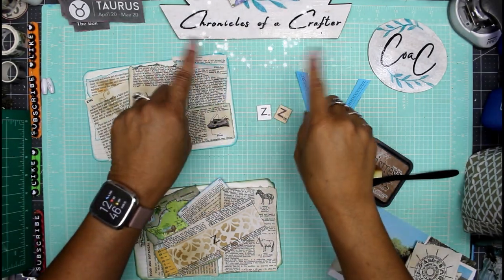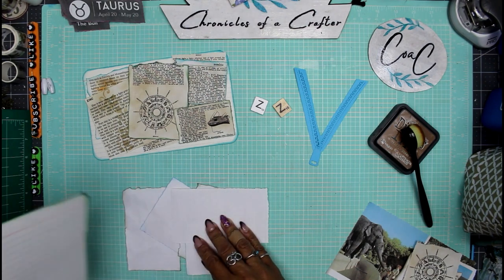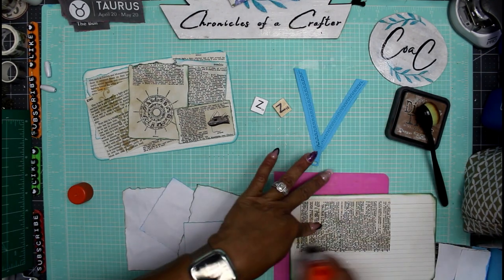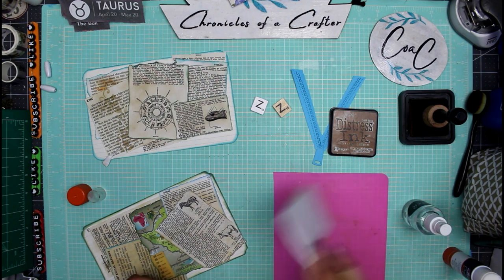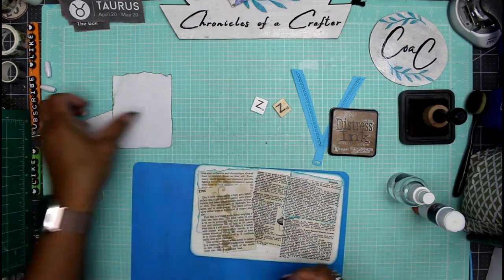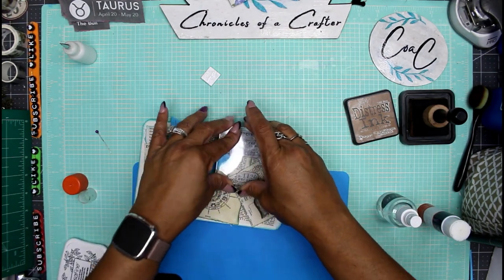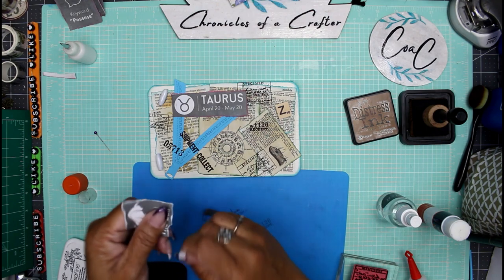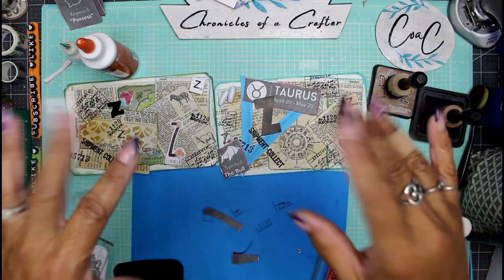ICSP Challenge - Letter Z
Hey hey guys, welcome to another Index Card Scrabble Piece Challenge,.. Let's do something crafty today. In this video, we are collaging the letter Z, the 26th and last letter of this challenge.

Music Credit - No Turning Back (instrumental) - NEFFEX; Running To Me - Courtesy of Canva

Stamperia Intl - (Provence) 8x8
Stamperia Intl - (Lilac Flowers) 12x12
Stamperia Intl - (Forest) 8x8
Tim Holtz Ideaology - Thrift Shop Ephemera
Tim Holtz Ieadology - Snippet Ephemera Pack
Marigold Guillotine 2 in 1 Paper Cutter/Trimmer
500 Laundry Tags
Surebonder Cordless Hot Glue Gun
Hot Glue Finger Cots/Protector
96PCS Metal Book Corner Protector
6x6 Vintage Butterfly Collage 24 pk
12x12 Scrapbook Paper (Attractive Time)
12x12 Vintage Flower Scrapbook Paper (Sweet Day)
6 Pieces Acrylic Stamp Block Set
Fairy Butterfly Flower Background Clear Stamps
200 Pieces Round Paper Brads/Fasteners
3/16 inch 400Pcs Grommets Eyelets Sets
9Pcs Four Seasons Flower Plants Clear Stamps